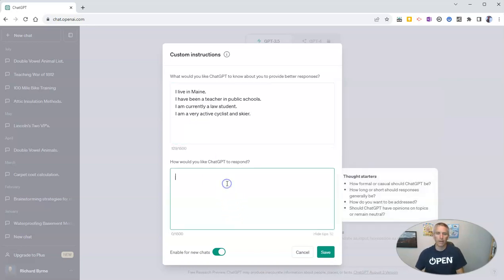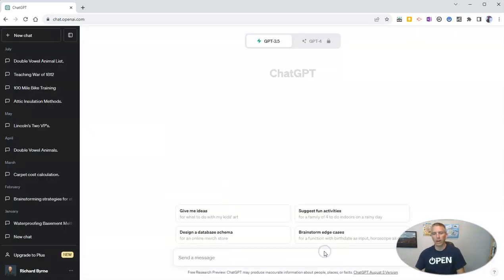How to Create Custom Instructions for ChatGPT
Watch this video to learn how to create custom instructions for ChatGPT.

📔 50 Tech Tuesday Tips!
🏫 Take a course with me: 🏫